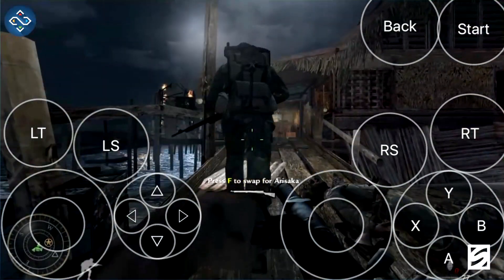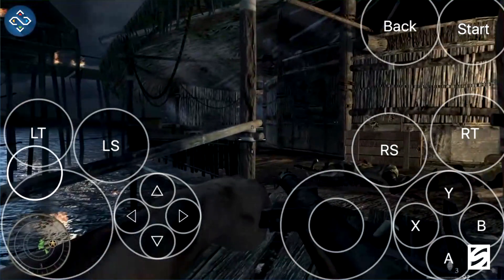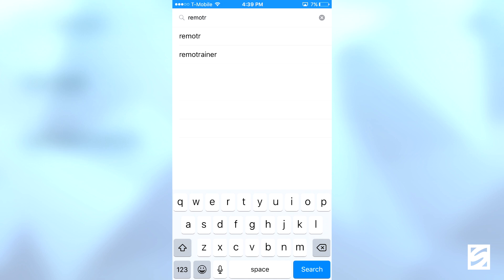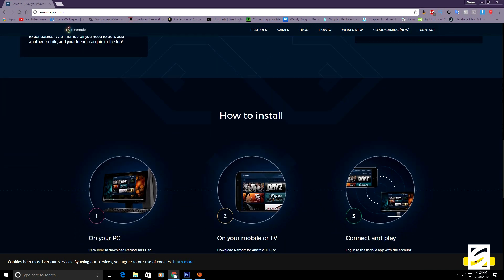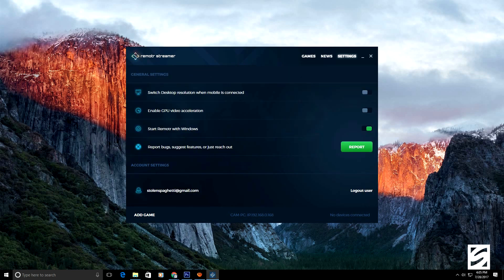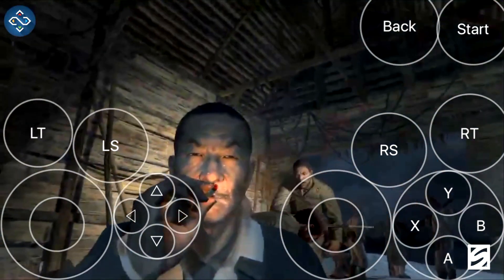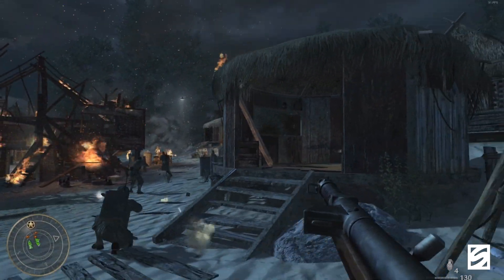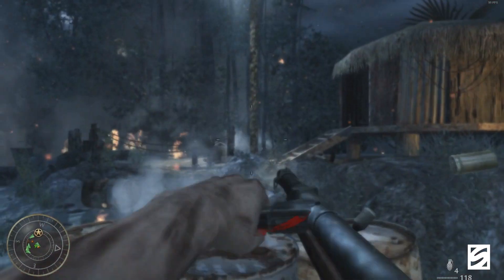How to Play PC Games on iOS & Android | PC Games on iPhone | Stream PC Games to Android | Remotr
What's up guys, it's Cameron here back with another video. In this video I show you how to play pc games on ios and android devices. This will work for iphones, ipads, and android devices. To play PC games on iphone and android you use an app called Remotr. Remotr lets you stream your pc games to your phone or tablet and is completely free! This requires no jailbreak and no 3rd party software. I hope this video helped you out!

Prove you read the description by commenting: "HOLY MO GTA IN CLASS???"